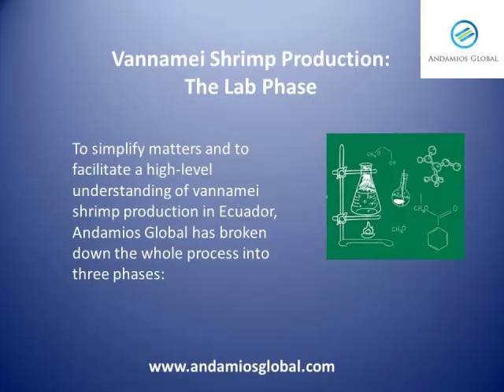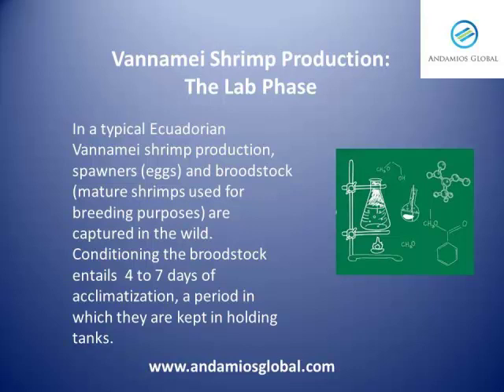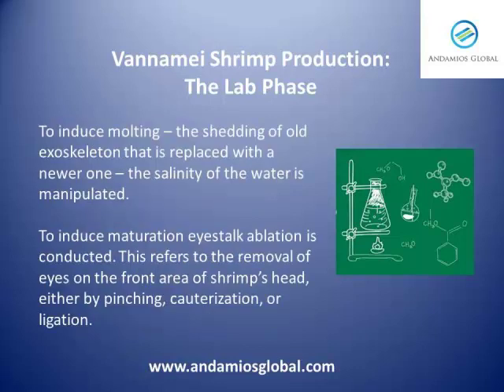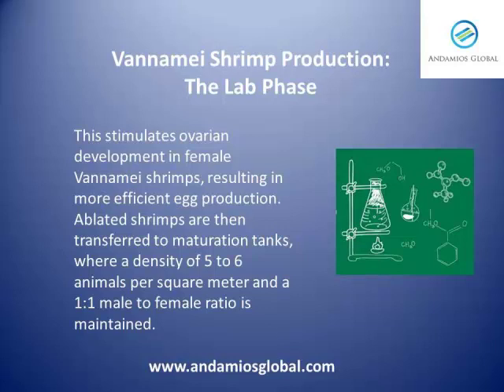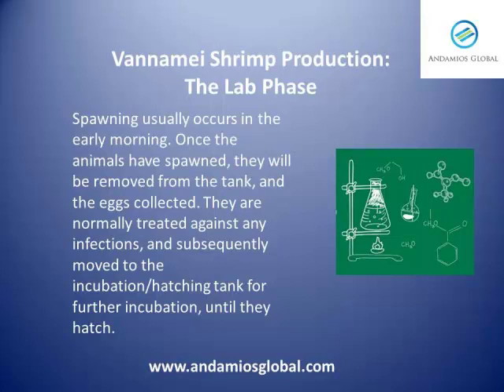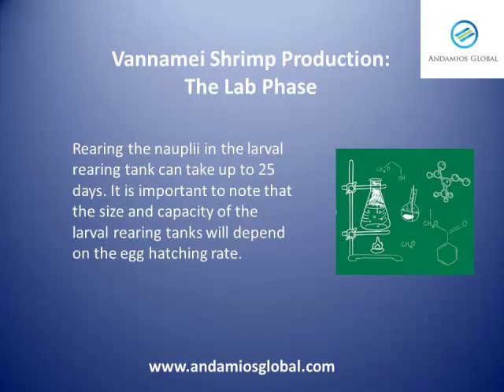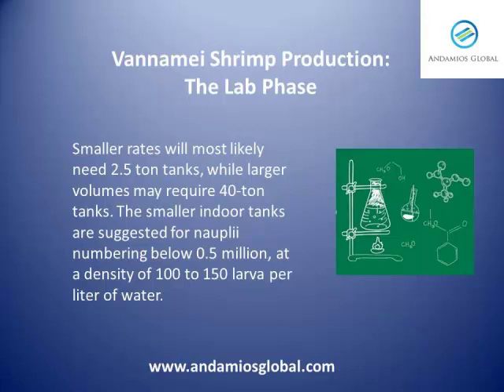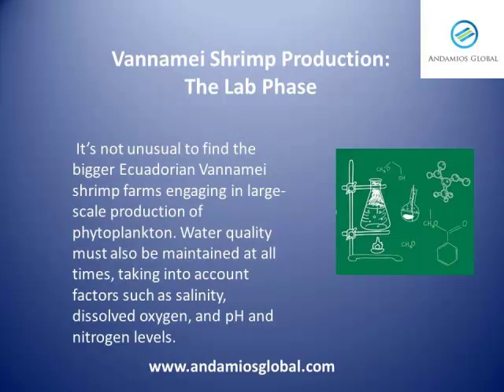Vannamei Shrimp Production The Lab Phase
This is the first of Andamios Global's three-part video series on the production of Vannamei Shrimp in Ecuador. Here we explain the method whereby larvae are bred in laboratories prior to being transferred to rearing pools in shrimp farms.